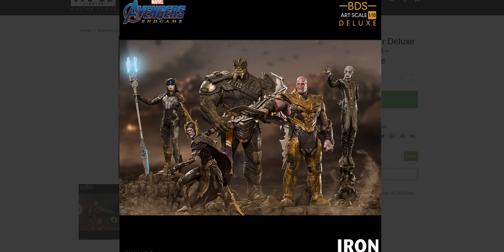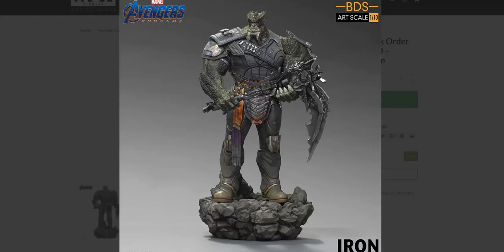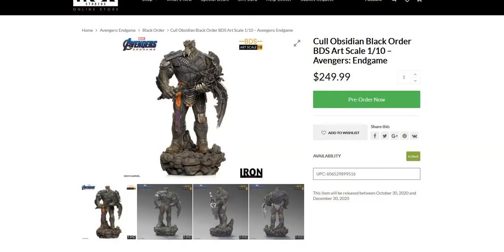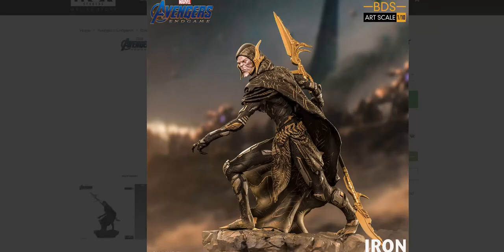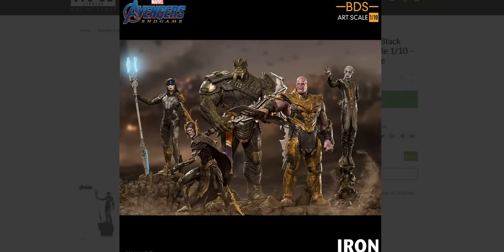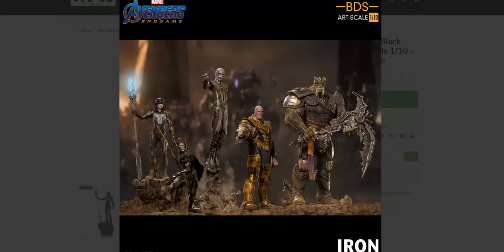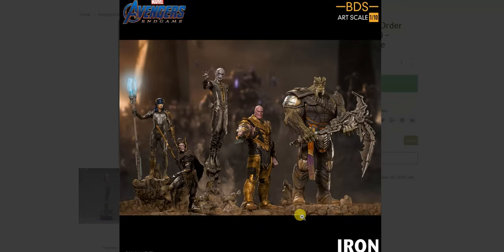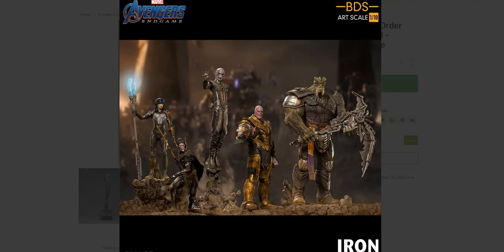Iron Studios Avengers Endgame Black Order Statues (Proxima Midnight, Corvus Glaive, Ebony Maw)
MrTransformers96's Iron Studios Reveals/Thoughts: Avengers Endgame The Black Order BDS Art Scale 1/10 Statues (Proxima Midnight, Corvus Glaive, Ebony Maw, Cull Obsidian)